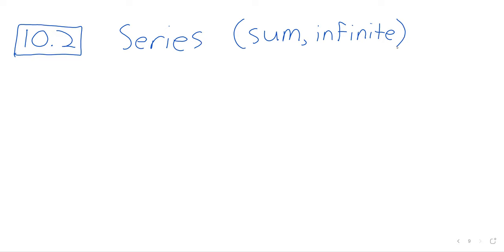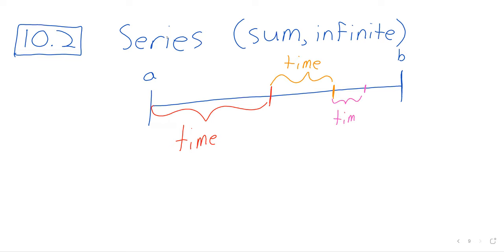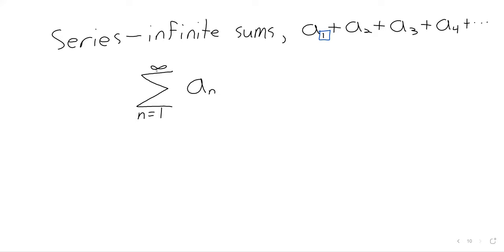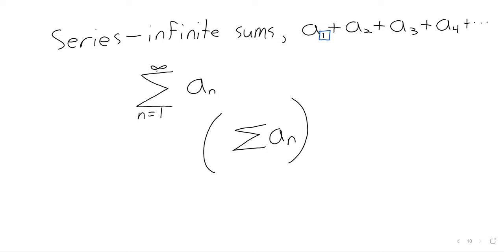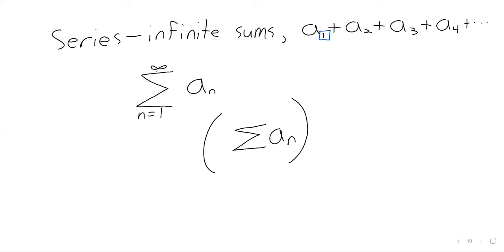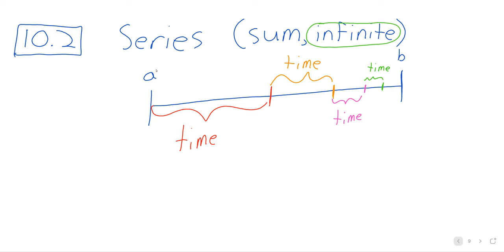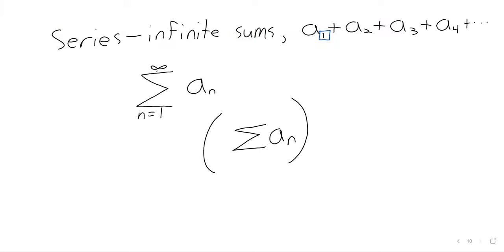2023, Calculus 2, Section 10 2, Series